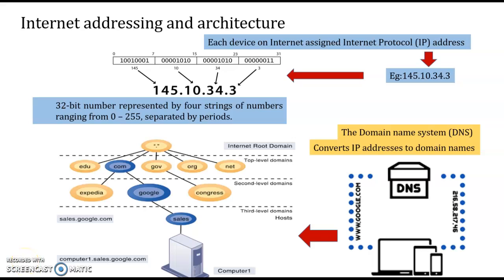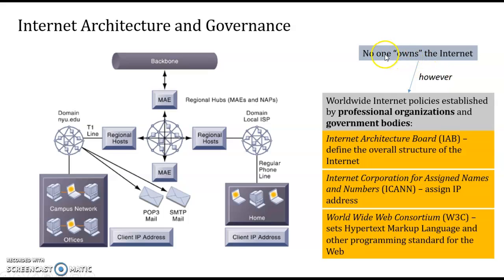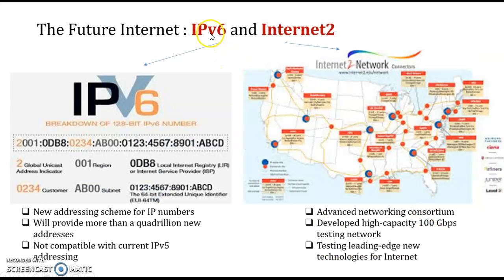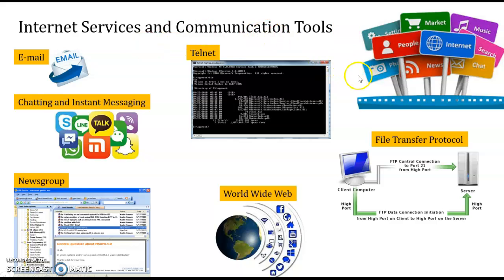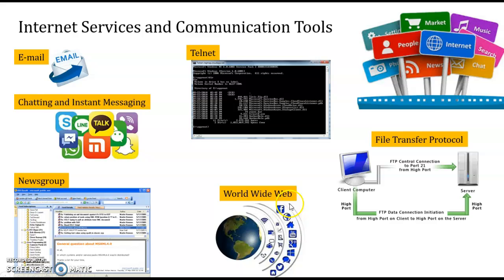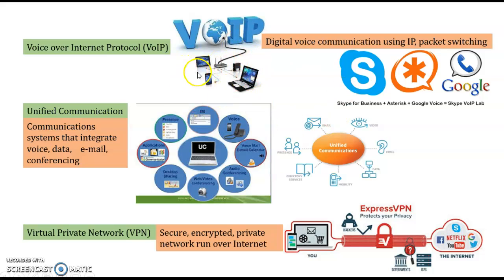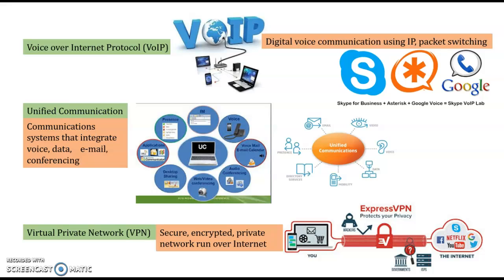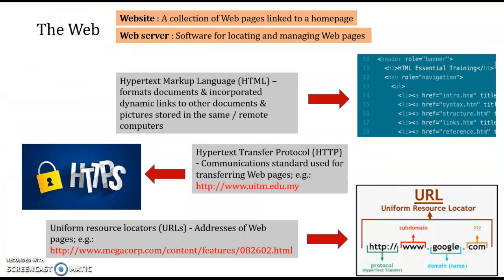CSC408 TOPIC 6 PART 2